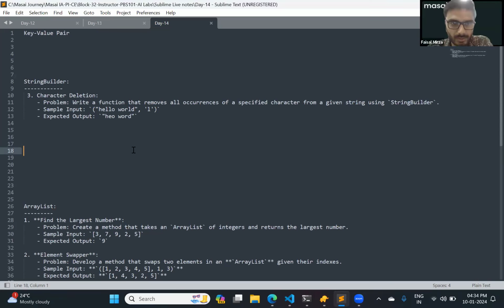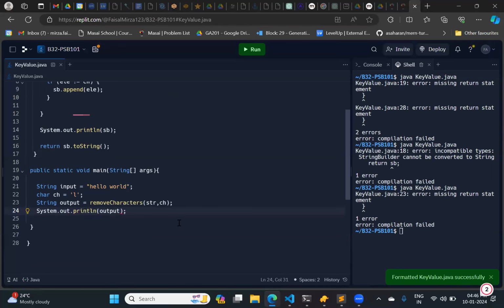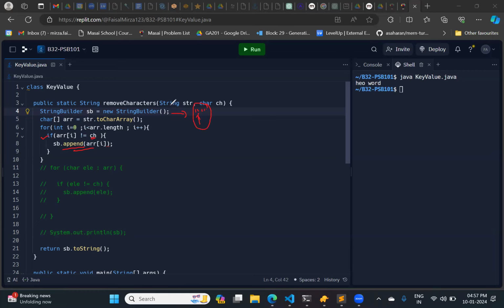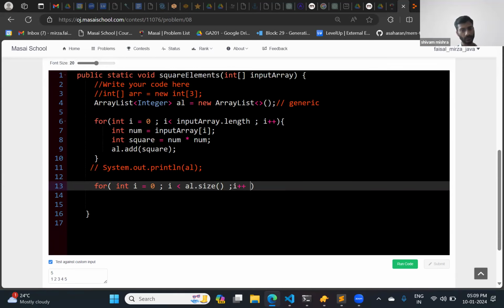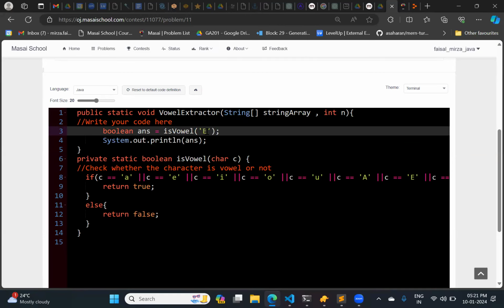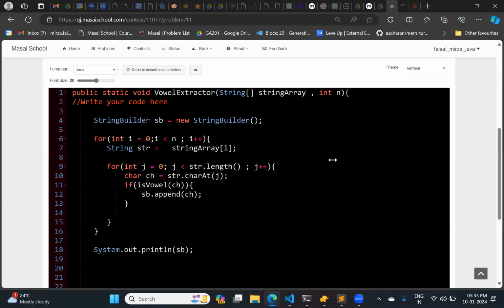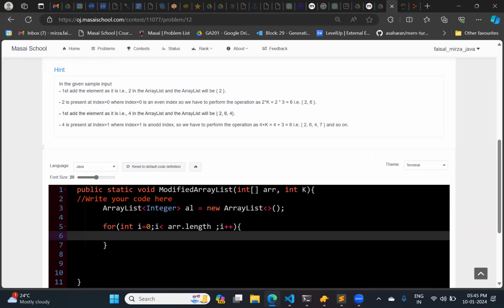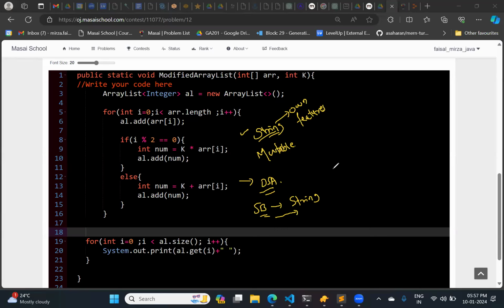Lecture 14 | Key-Value Pairs